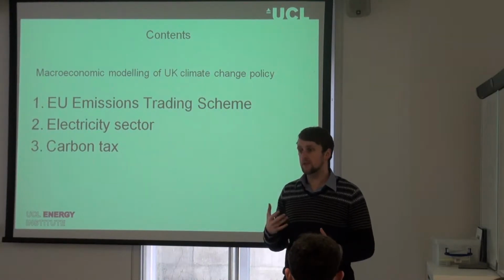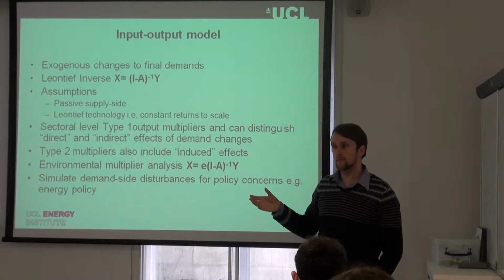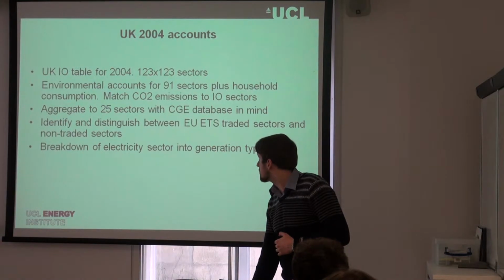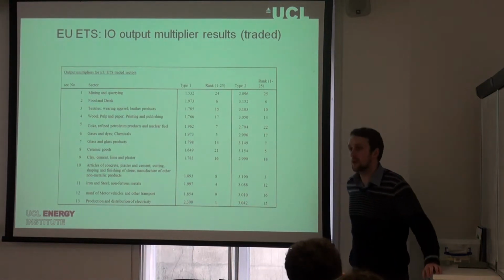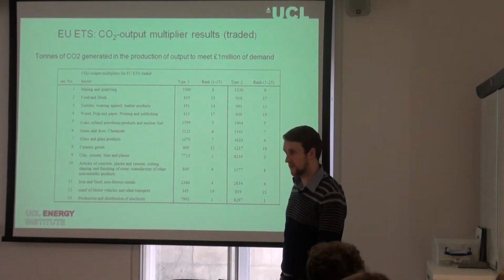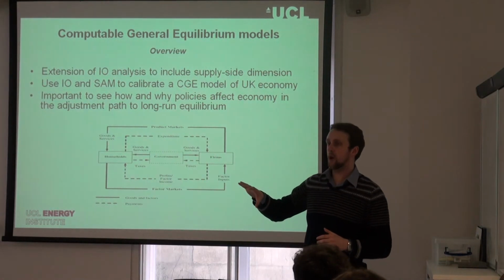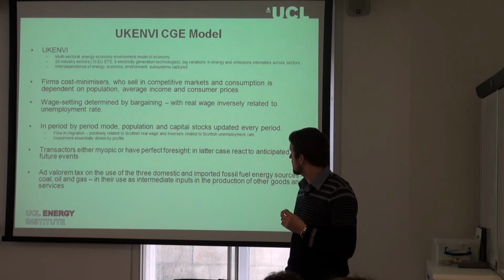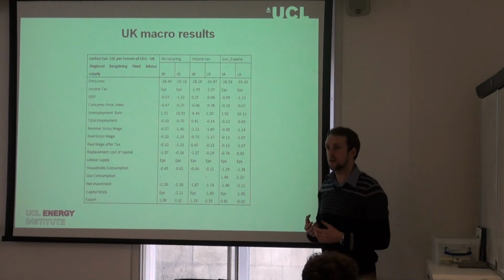Pt 1: 'Multisectoral effects of a carbon tax on the UK economy', Dr Matthew Winning, UCL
Filmed at the UCL-Energy and UCL ISR breakfast seminar on 19 February 2013

Speaker: Dr Matthew Winning, Research Associate, UCL Energy Institute and UCL Institute for Sustainable Resources

Title: Multisectoral effects of a carbon tax on the UK economy: An Input-Output and Computable General Equilibrium approach

Abstract: Matthew explores the effects of implementing a policy instrument to achieve the UK 2020 carbon budget by using multisectoral energy-economy-environment modelling techniques.

A number of modifications to the 2004 input-output database are undertaken in order to make the model more applicable to the current policy analysis.

Firstly, the sectors included in EU Emissions Trading Scheme are identified and mapped to the economic sectors in the input-output table. An environmental input-output multiplier analysis of the "traded" and "non-traded" sectors is then undertaken. One significant result is that the electricity sector is important for the UK both in terms of economic output and emissions levels.

Secondly, the electricity sector is disaggregated in order to allow for substitution between electricity generation technologies of varying carbon-intensities. Again the IO multiplier analysis is undertaken but now with heterogeneous results for the electricity sector.

Finally, the modified database is used to create a Computable General Equilibrium model which simulates the effects of a carbon tax on the UK economy to reach a 34% reduction in emissions by 2020. Given that the tax raises revenue for government it is appropriate to compare different methods of revenue recycling and in particular whether a 'double dividend' of improved environmental and economic conditions in the UK is possible.